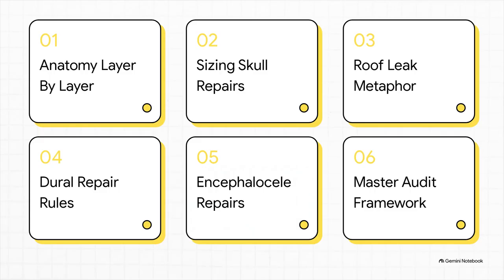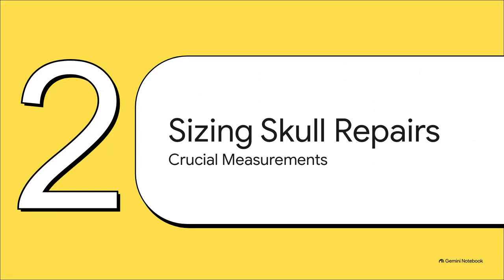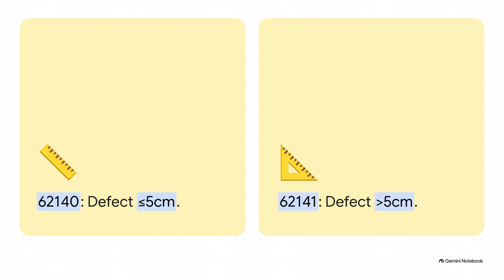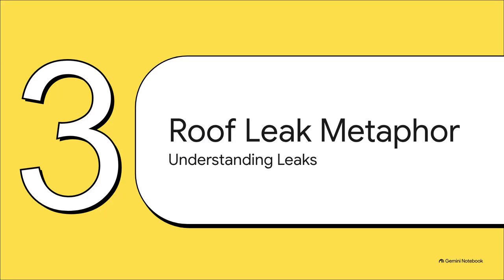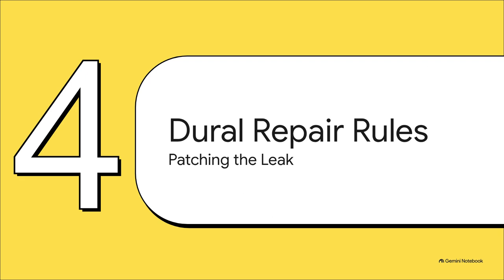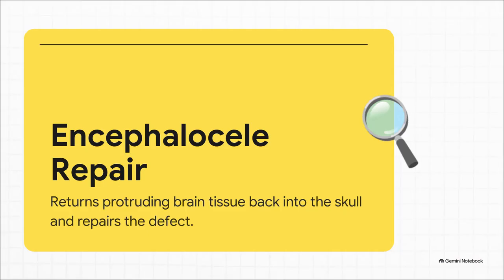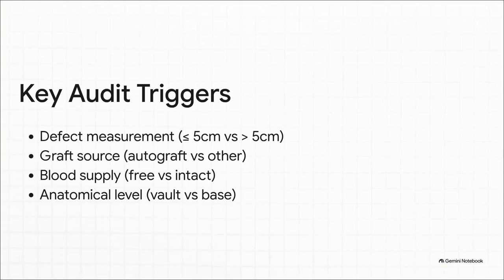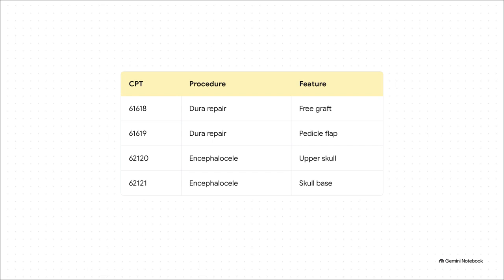Part 8: Skull Defect Repair, Cranioplasty, Dural Reconstruction & Encephalocele Repairs